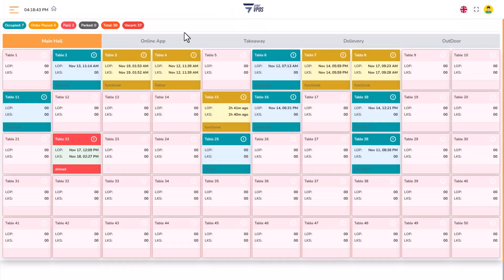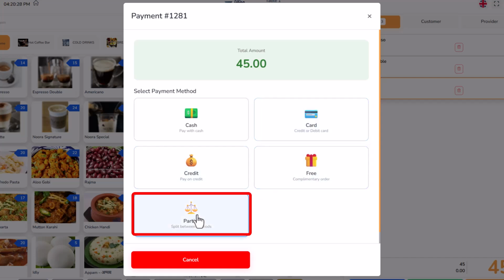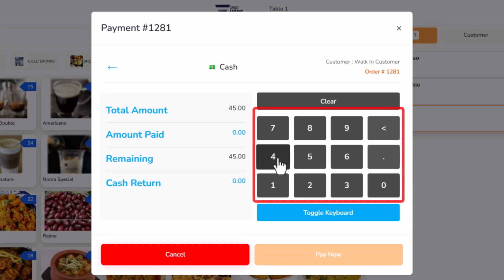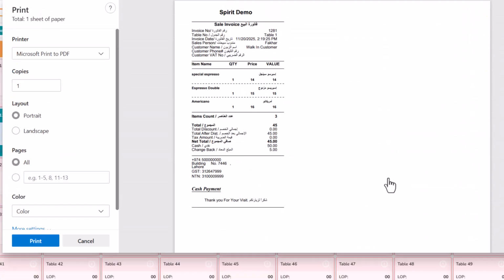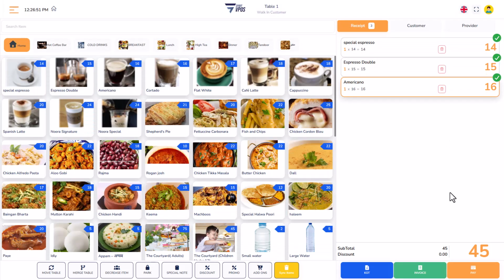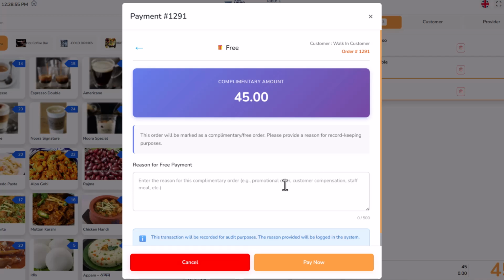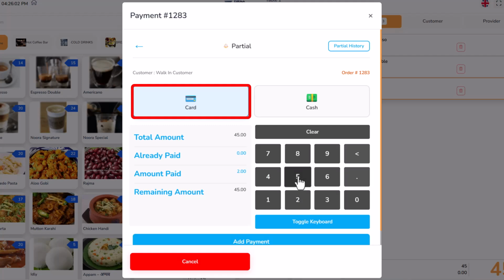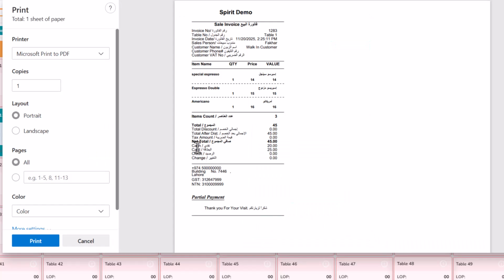VPOS Payment Methods | Complete Payment Guide in Spirit VPOS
In this tutorial, we explain all the Payment Methods available in Spirit VPOS (Point of Sale).
This video will help you understand how to complete bills using different payment options smoothly and accurately.

In this video you will learn:

How to select a payment method

Cash payment process

Card payment process

Credit payment process

Free payment process

Partial payment (Split between cash & card)

Multi-method payments

How payments appear on the invoice

Completing and finalizing the customer bill

This guide is perfect for Restaurants, Cafés, Fast Food Outlets, Bakeries, Coffee Shops, and Retail Stores using Spirit VPOS.

Spirit VPOS is developed by Smart Venture Technologies to provide fast, modern, and reliable billing for all businesses.